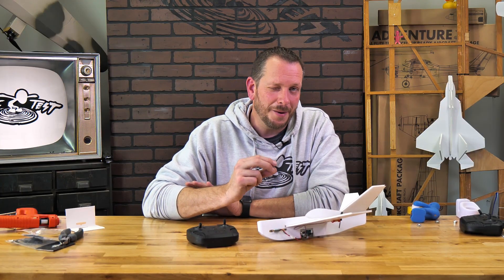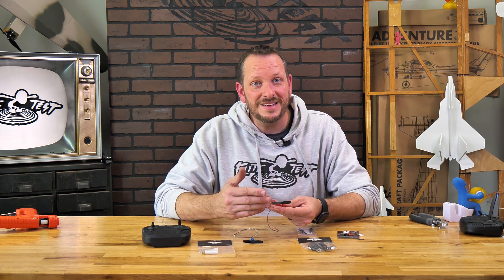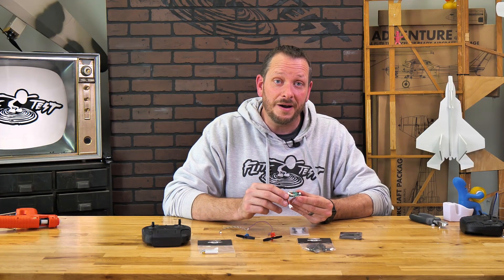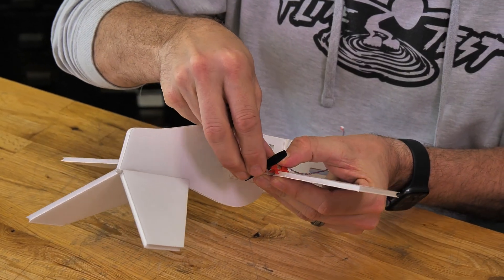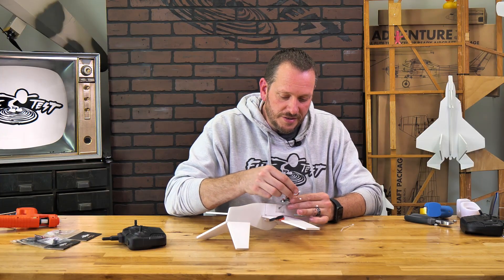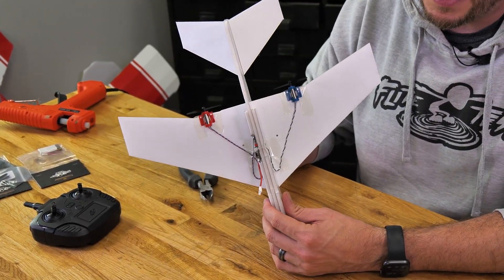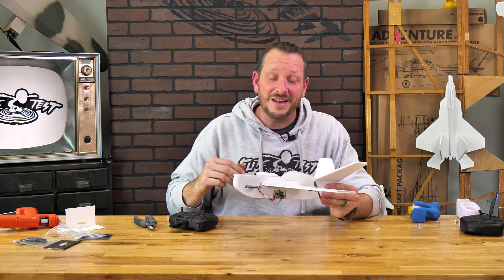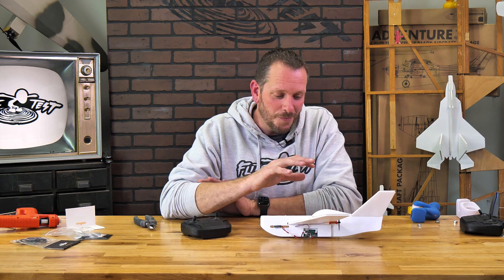Update On The EZ Power Pack V2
Helpful videos►

ASMR